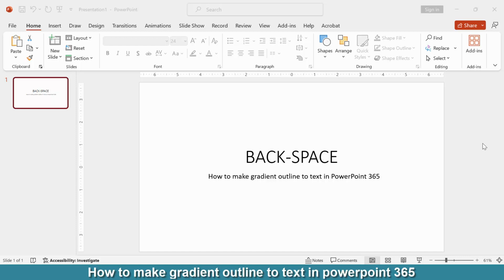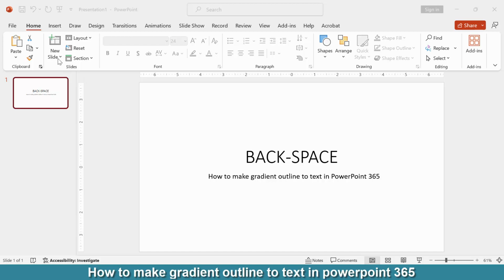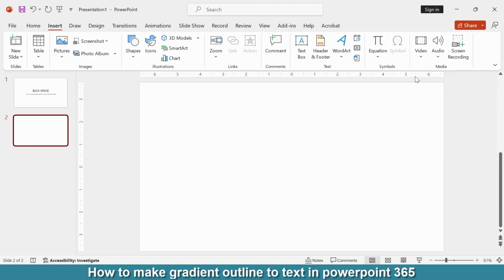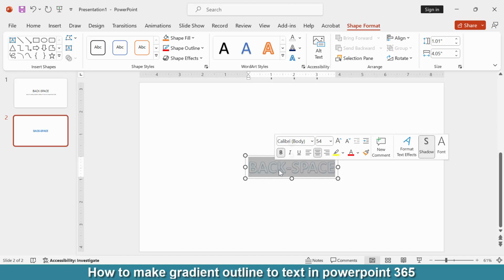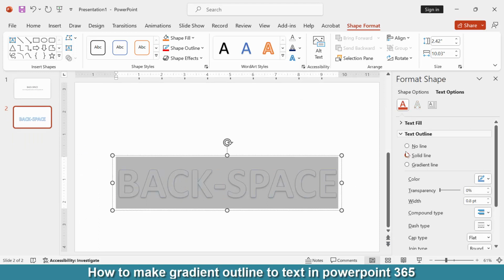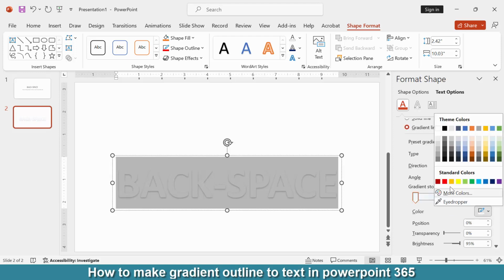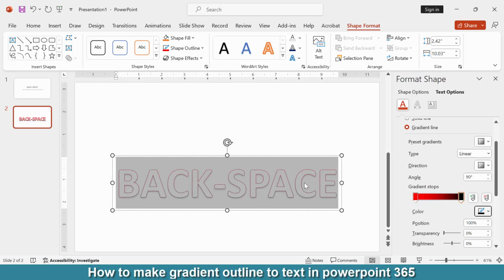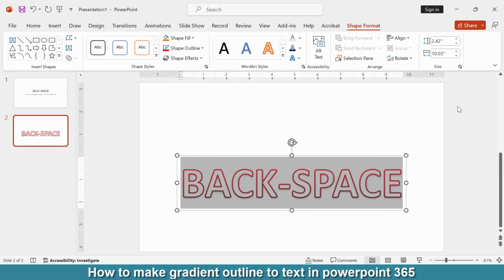How to make gradient outline to text in PowerPoint 365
Hi Friends